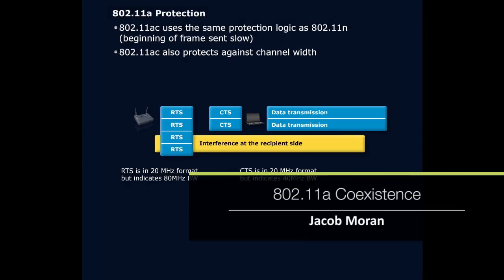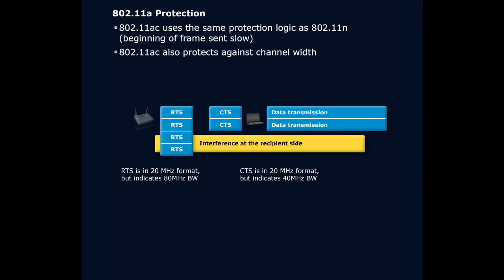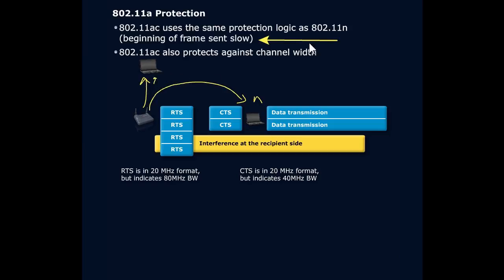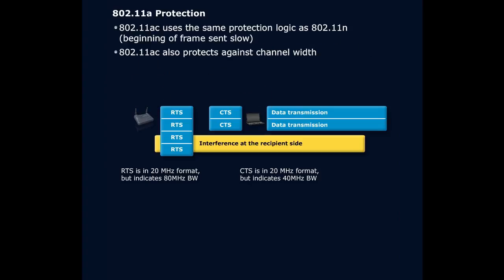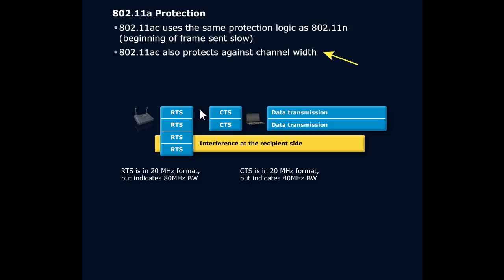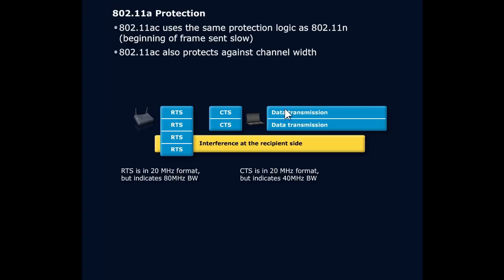802 11a Coexistence